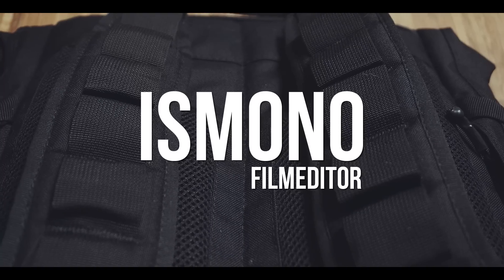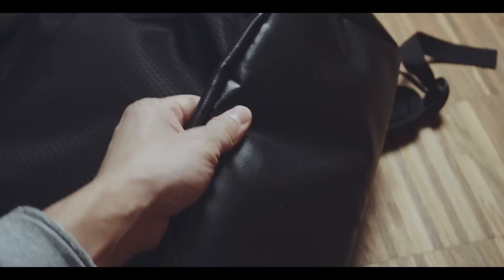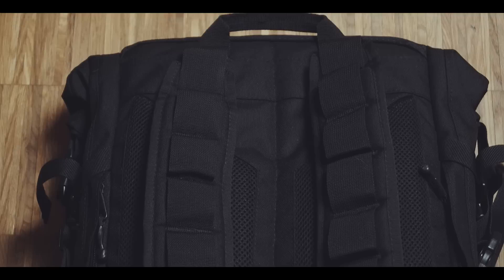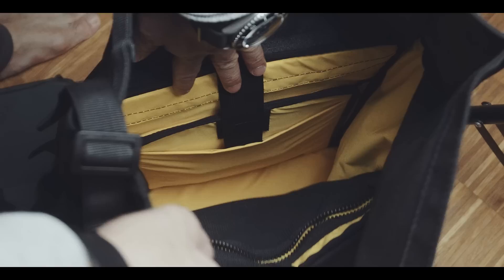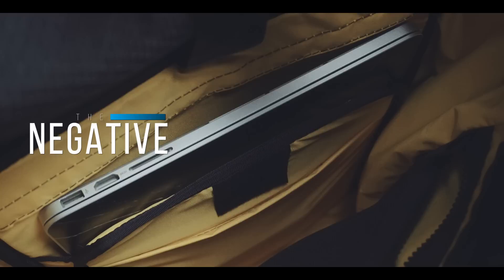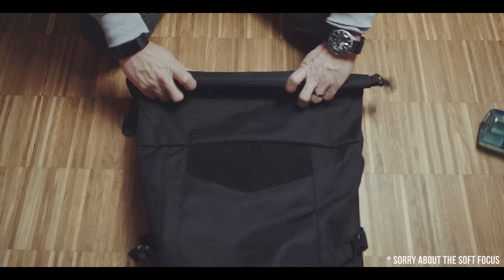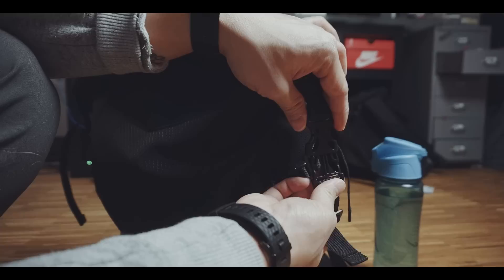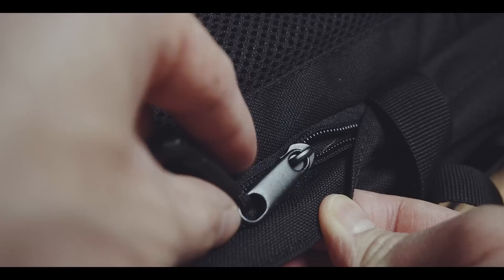This bag needs improvement REVIEW Gud Bag Node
The look and the basics of the bag are very promising, but there are some details that leave room for improvement.

CARRYOLOGY SCORECARD:

- Geek (Performance) -

Space & Access 7
Organization 7
Comfort 7

- Style (Design) -

Build, Materials & Hardware 4
Features 5

- Stoke (Experience) -

FULL DISCLOSURE:

While I sometimes get bags for free, I usually have to pay custom fees and in addition to that all my videos have lots of production costs. Therefore I invest my own money into all of these video and have no intention to be biased towards a product or company. All opinions in this video are my own unless stated otherwise.